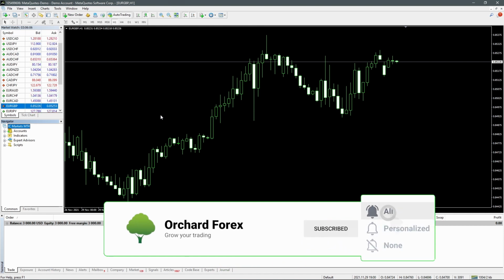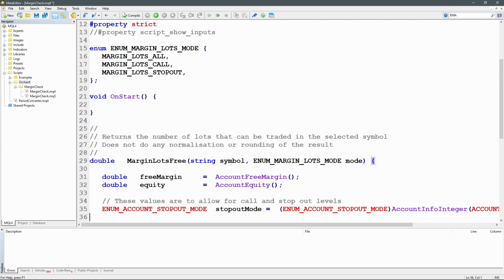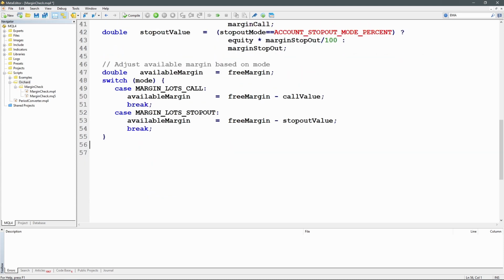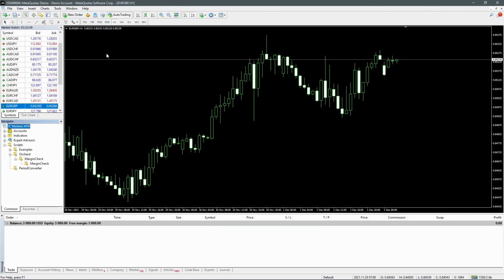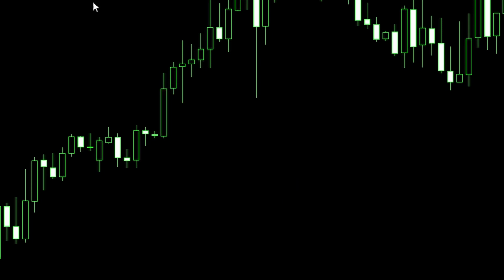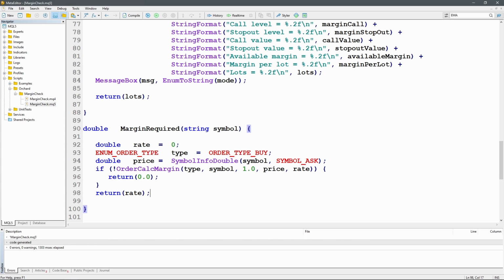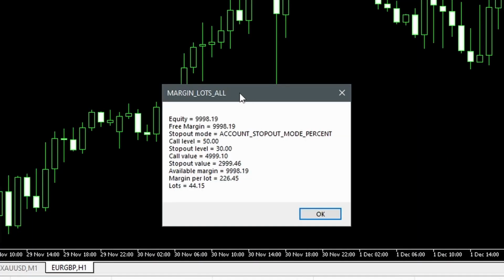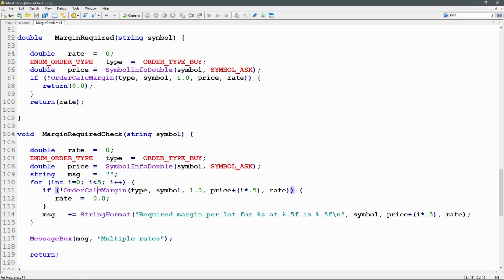Find your available trading margin and convert that to maximum lot size in MQL4 and MQL5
These MQL4 and MQL5 scripts show how to calculate your available margin and convert that to a maximum lot size.